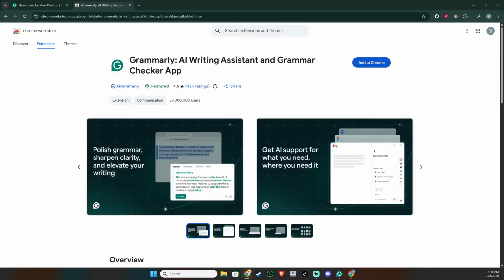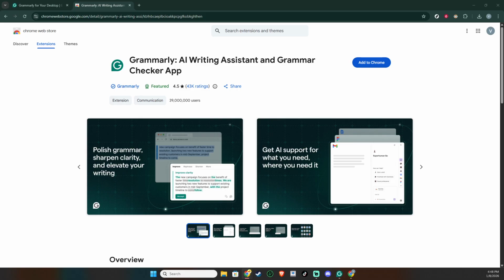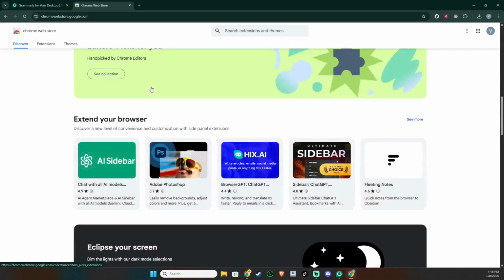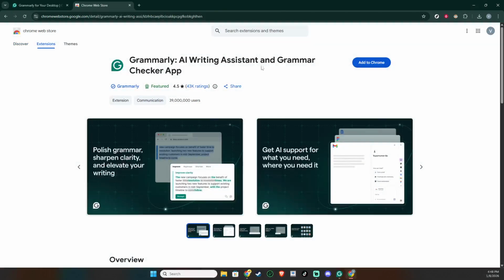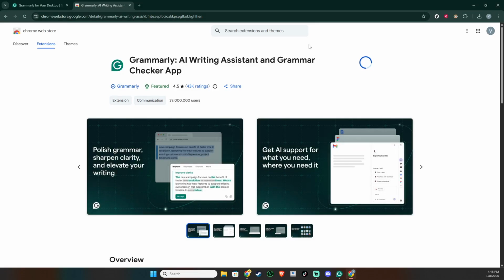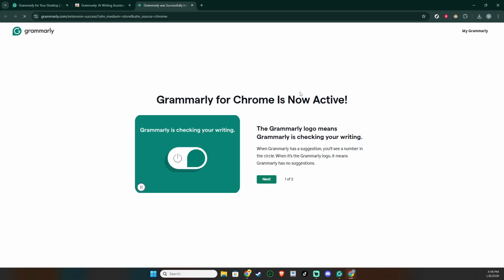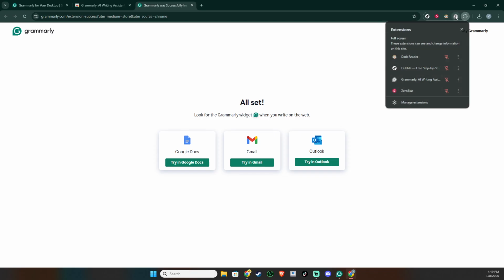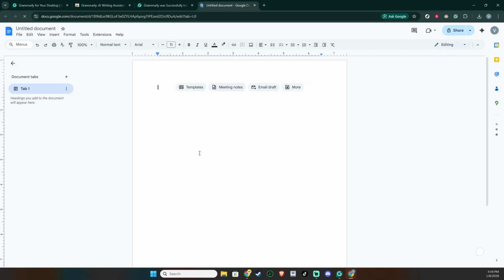How to Add Grammarly to Chrome Browser [2026 Full Guide]